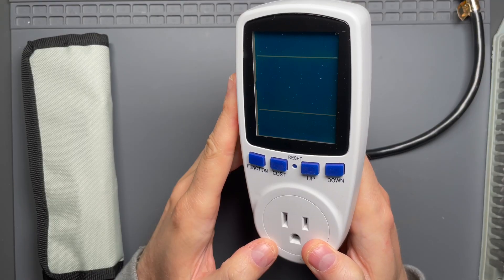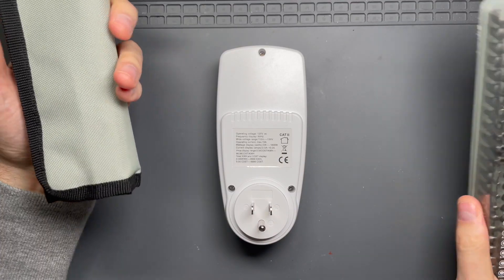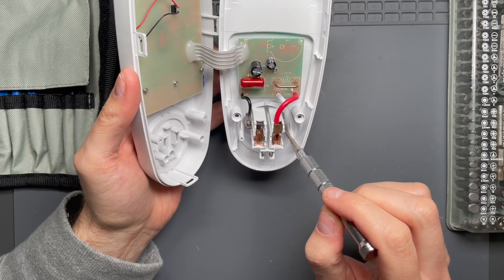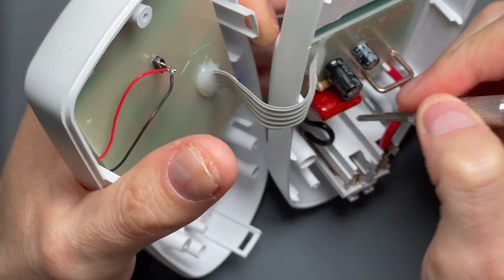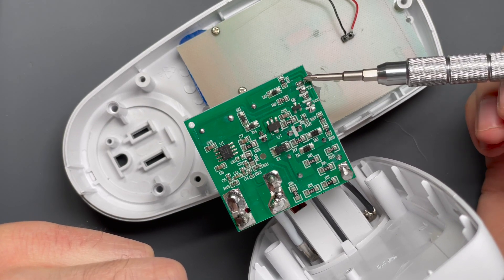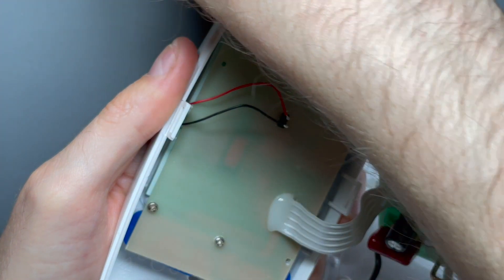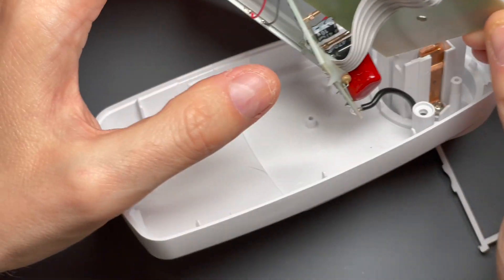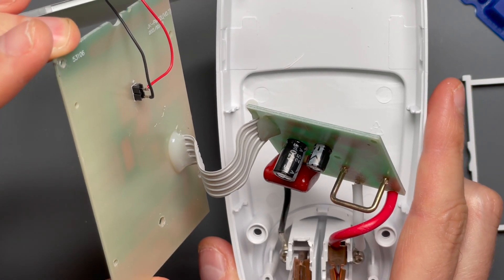Inside a MEECHER Power Analyzer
Let’s take a look inside a MEECHER Power Analyzer. This construction and design of meter goes by many names and brands, so here are a few others that look very similar to this. This is not an exhaustive list:

- Estink Power Analyzer (Looks almost the same)
- Fayleeko Power Analyzer (LCD looks different)
- kuman KW-47 Power Analyzer (No backlight on LCD)